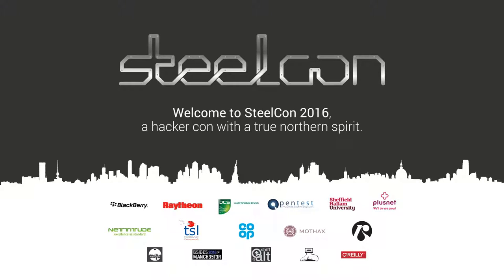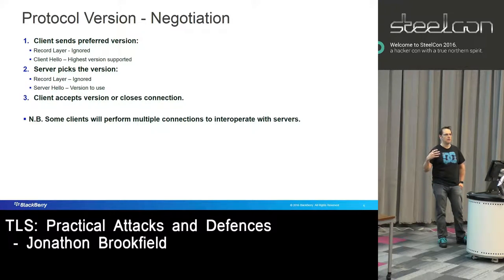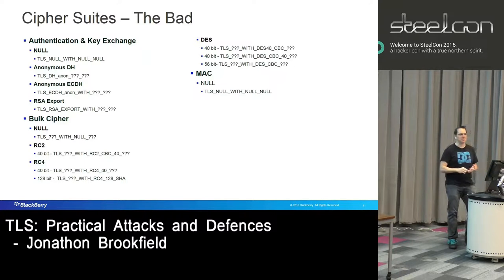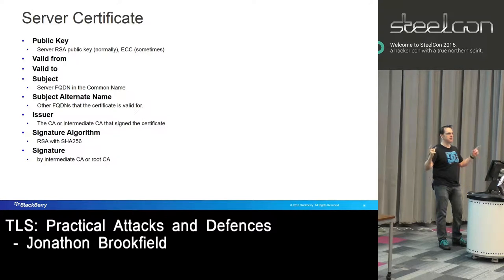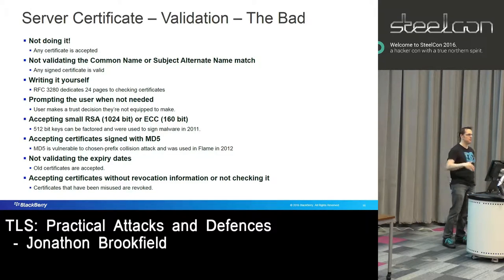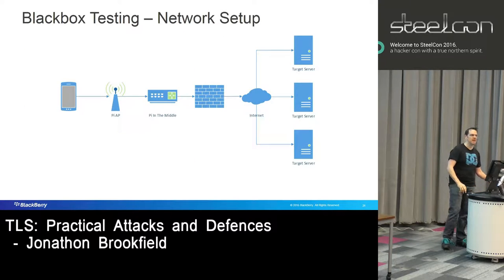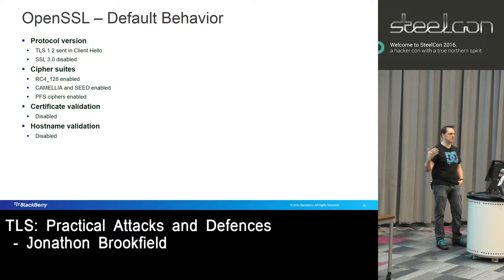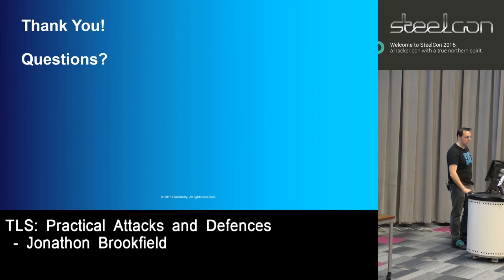TLS – Practical Attacks and Defences - Jonathon Brookfield